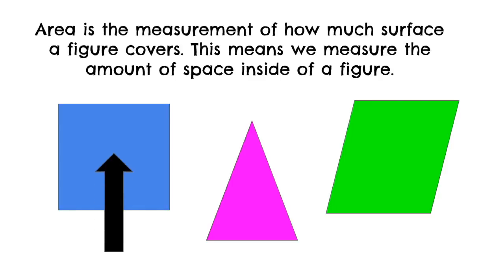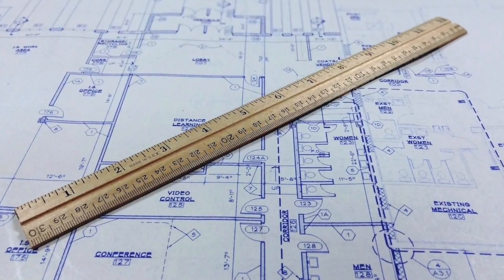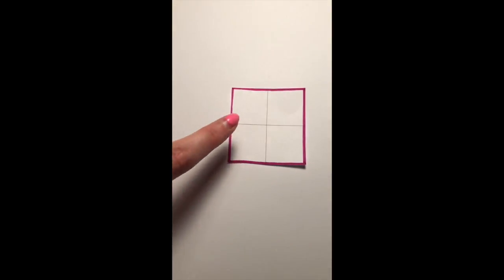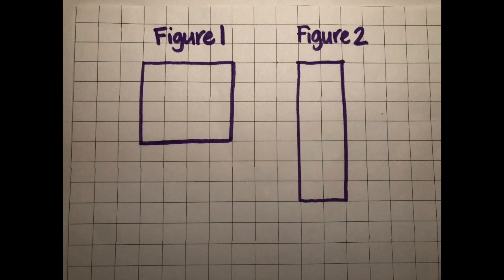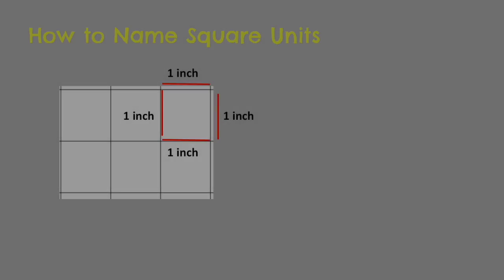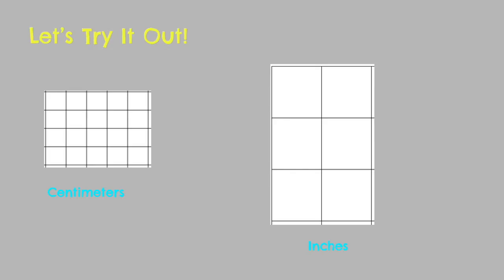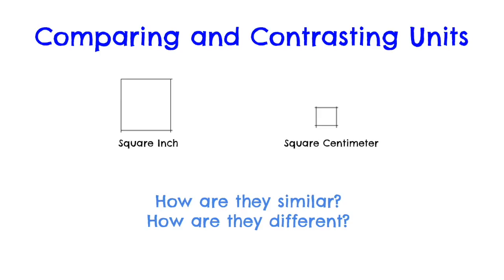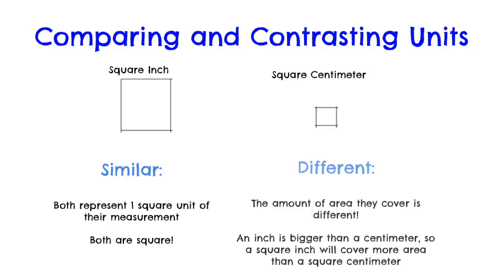Area Podcast Episode 1: What is Area?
This video is about Area Podcast Episode 1: What is Area?